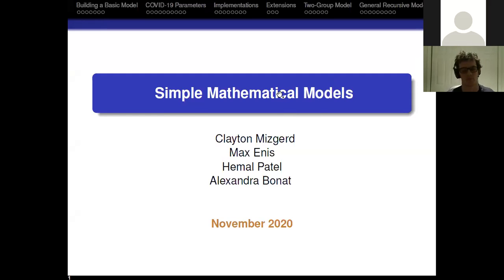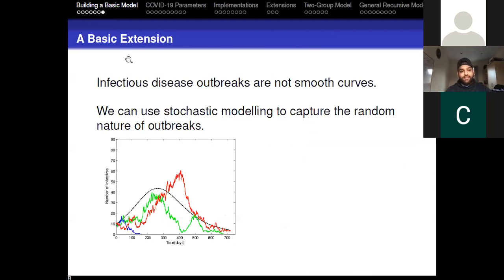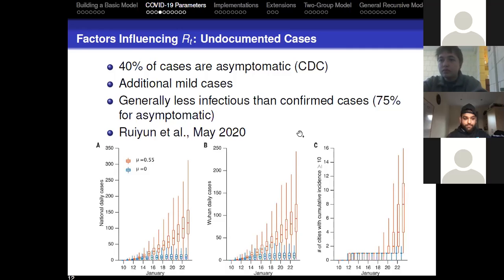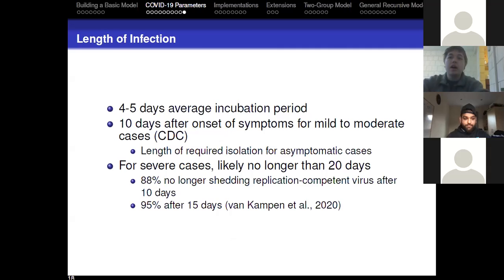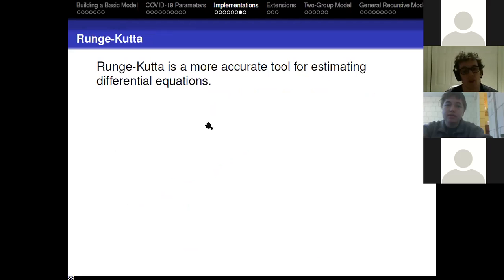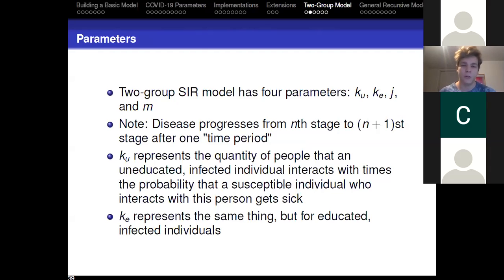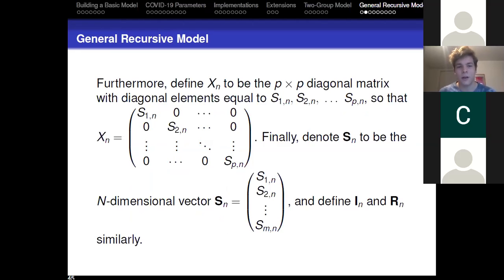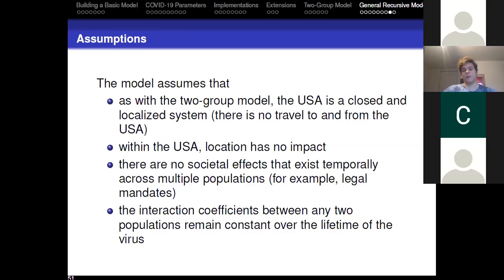119lecture30simplemathmodels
Steven Miller: Math 119/312: Williams College: Lecture 30: 23 November 2020: Simple math models